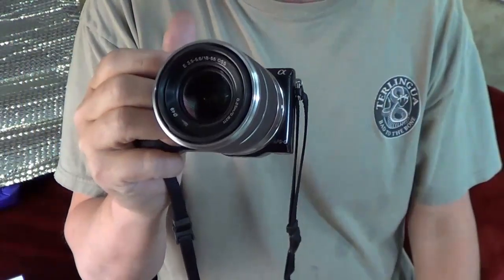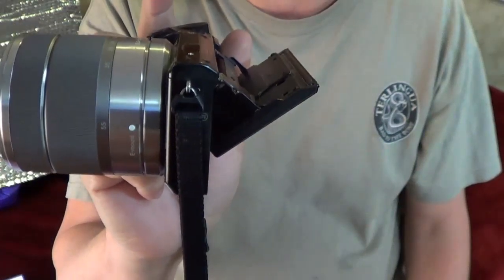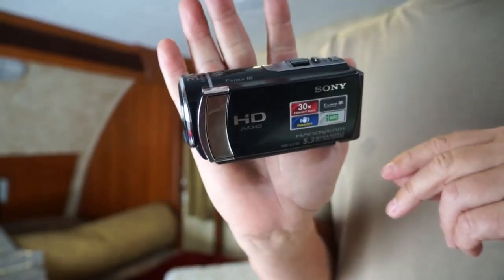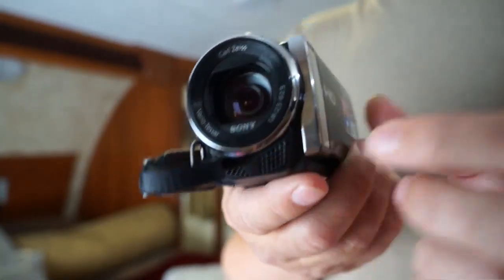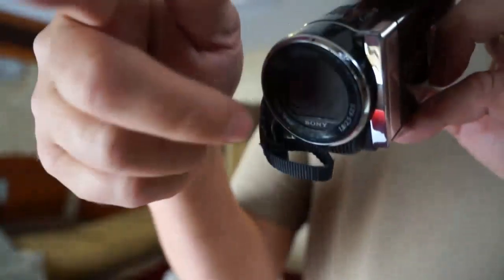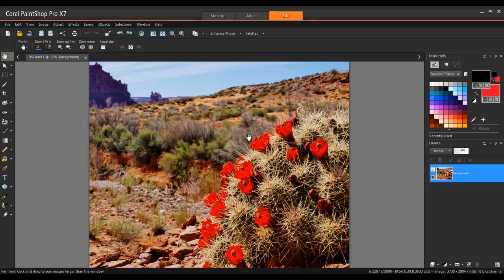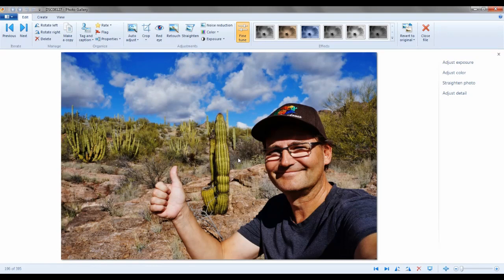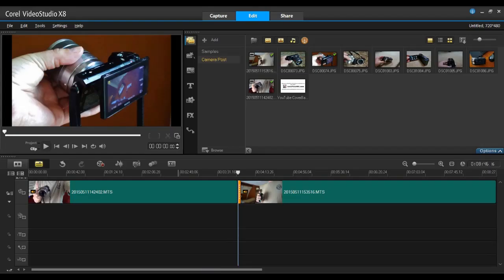Love Your RV! Photo and Video Creation Tools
Sorry, not really RVing related but many people have asked about my camera equipment and the software I use to edit things.

I use a Sony NEX5R for my stills and an  3 yr old Sony HDR-CX190 for the video footage.

For editing I use Corel Paintshop Pro X7 and Corel VideoStudio X8 plus some free programs for quick edits, like IrfanView and Pixlr